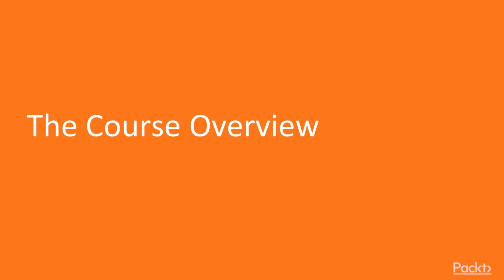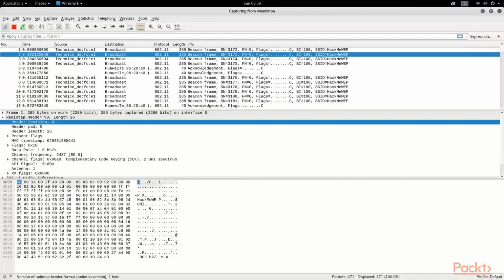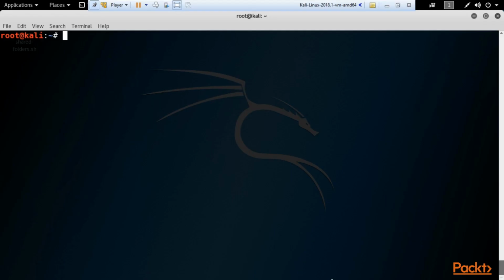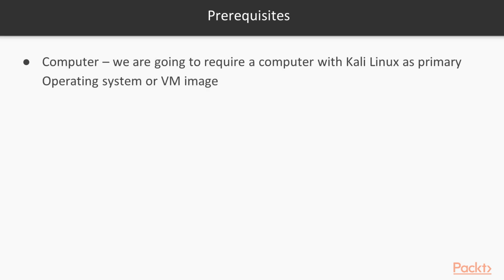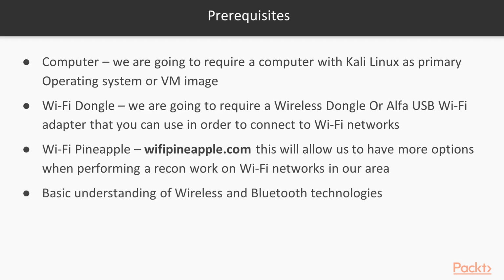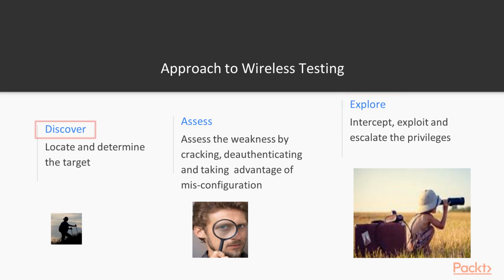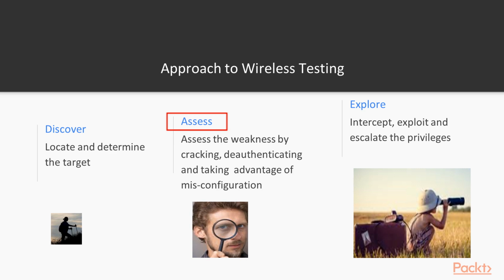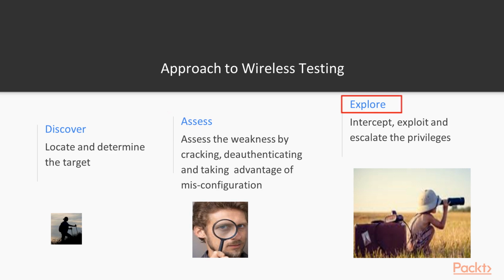Kali Linux Advanced Wireless Penetration Testing: The Course Overview|packtpub.com